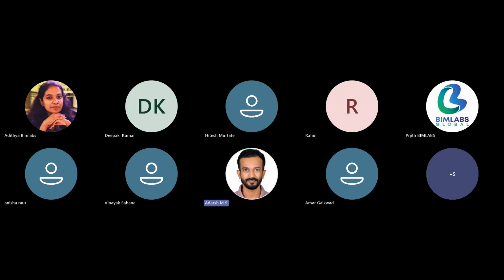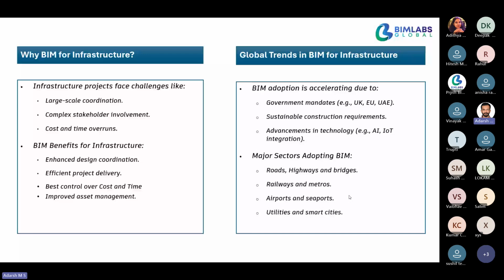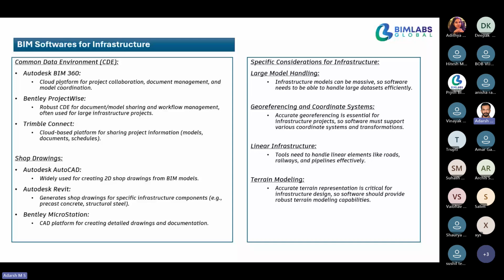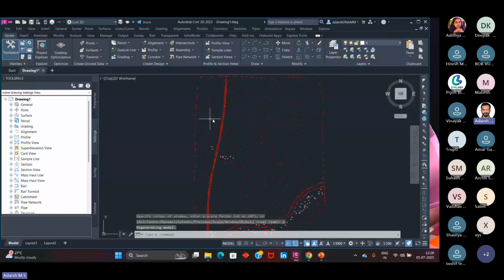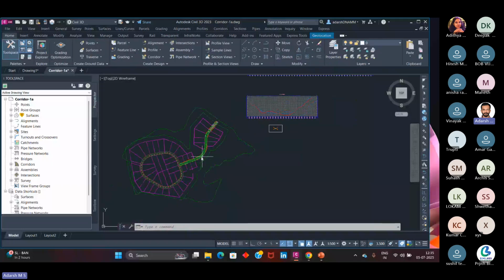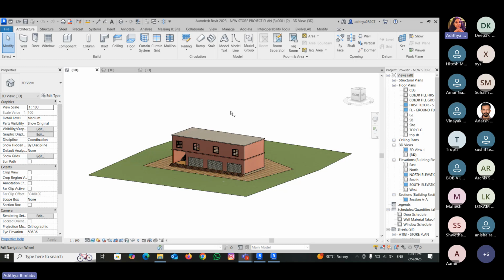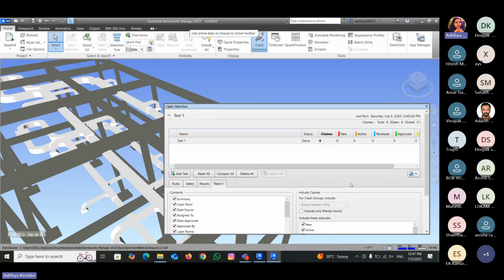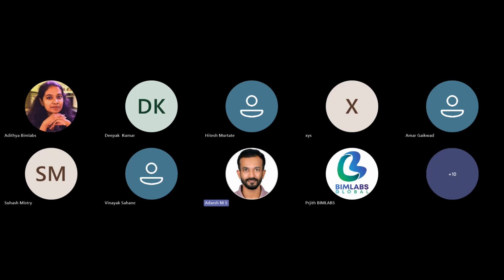BIM Infrastructure Workshop | Roads, Bridges & Railways | Parivartan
Welcome to the BIM Infrastructure Workshop, hosted by Parivartan Training & Development Institute in collaboration with BIMLABS GLOBAL.

In this workshop, we explore how Building Information Modelling (BIM) is transforming the infrastructure sector in India — including roads, bridges, railways, highways, and utilities.

🔍 What You’ll Learn:
✔️ Introduction to BIM in Infrastructure
✔️ Tools: Revit, Civil 3D, InfraWorks, Navisworks
✔️ 4D Simulation, Project Coordination & Clash Detection
✔️ Real-World Applications
✔️ Career Paths & Certification Programs in BIM

🎓 Our BIM Programs:
🔹 3-Month Program – For working professionals (international certifications)
🔹 6-Month Program – For freshers & students (from basics to advanced tools with placement support)
🔹 Semester-Wise BIM Add-on Programs – For Engineering Colleges (3rd to 8th semester)

🚀 Take the next step in your career – Become a certified BIM professional today!